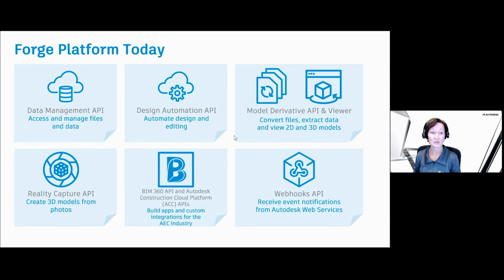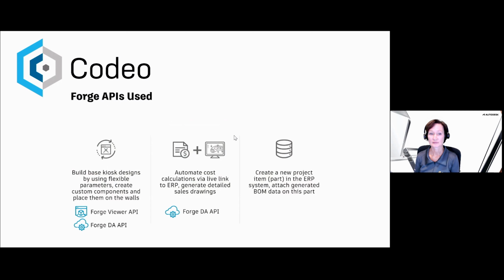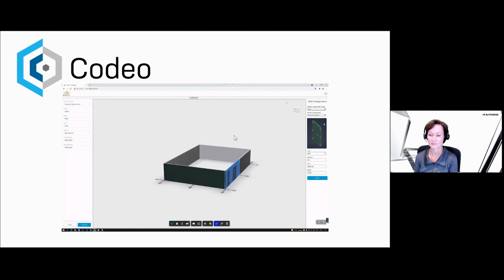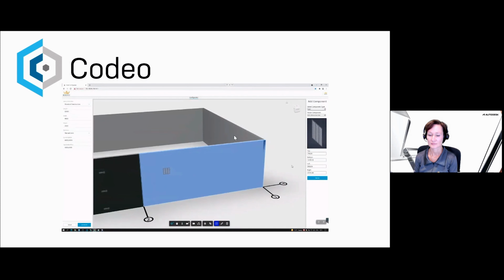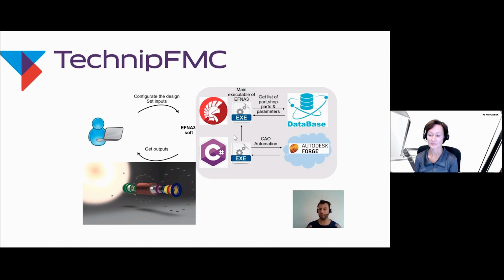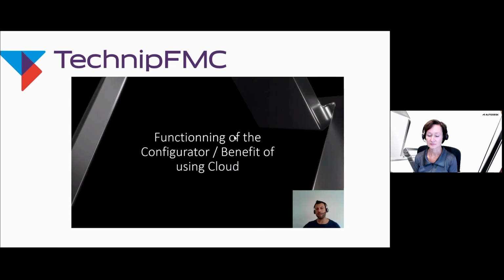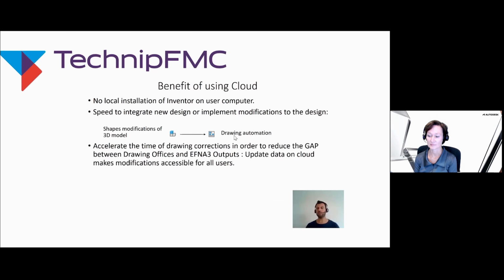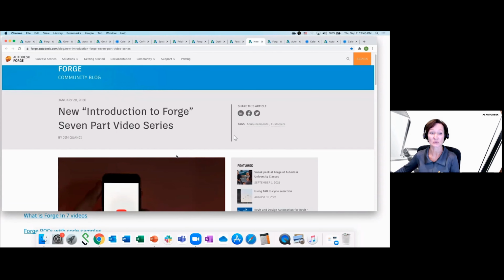[INVENTOR] - Não é tarde demais para automatizar: usando o Forge Design Automation para Inventor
A API Forge Design Automation para Inventor permite automatizar tarefas de design em escala na nuvem - liberando os membros da equipe do trabalho enfadonho para que possam passar mais tempo sendo criativos. Esteja você automatizando processos como criação de desenhos padronizados ou extração de BOM, ou acelerando o processo de vendas com um configurador, o Forge ajuda a aumentar a produtividade e eficiência e obter uma vantagem competitiva. Saiba mais sobre as soluções de dois clientes da Forge com base no Design Automation API for Inventor: um projeto de configurador de encaixe de extremidade de tubo flexível da TechnipFMC e o mais recente configurador de quiosque da Codeo.